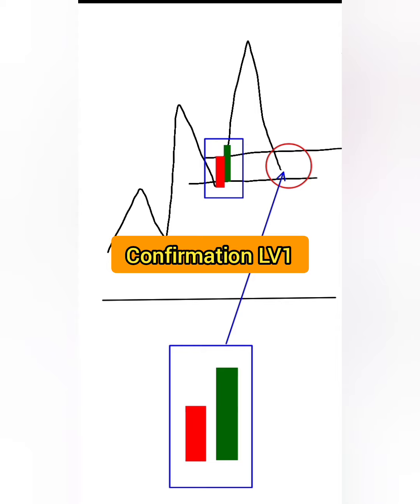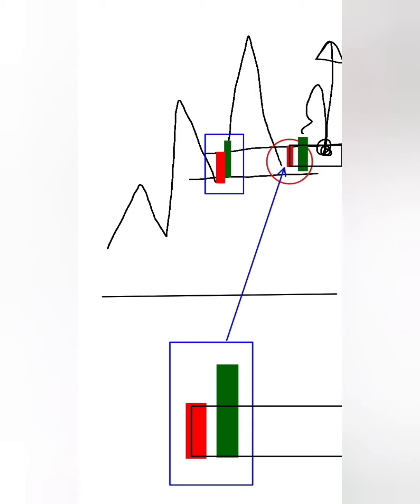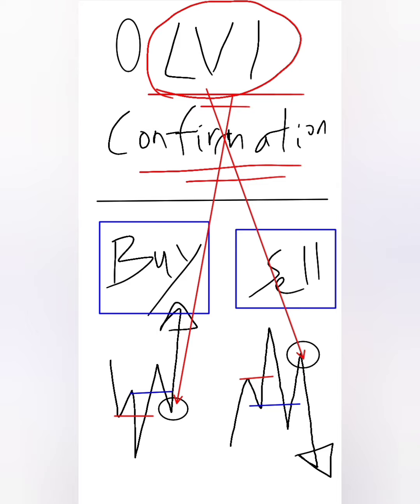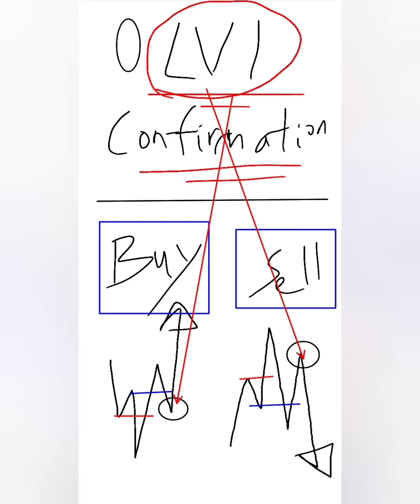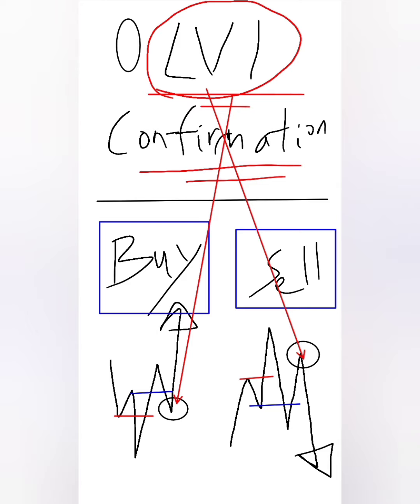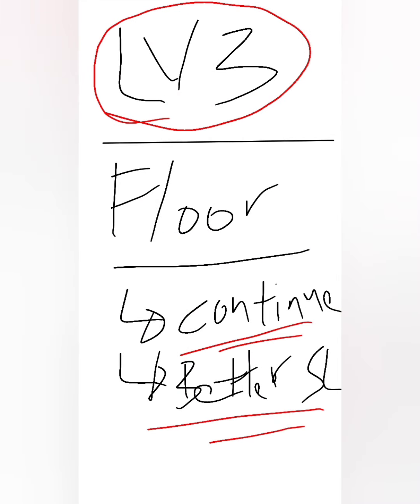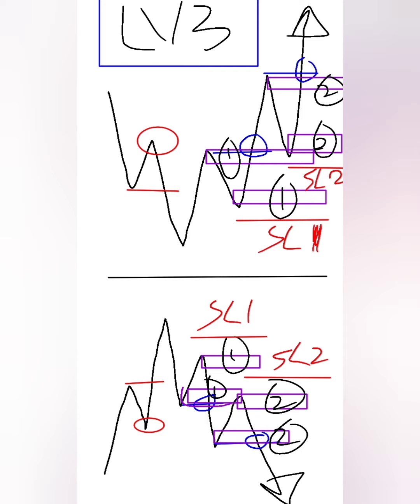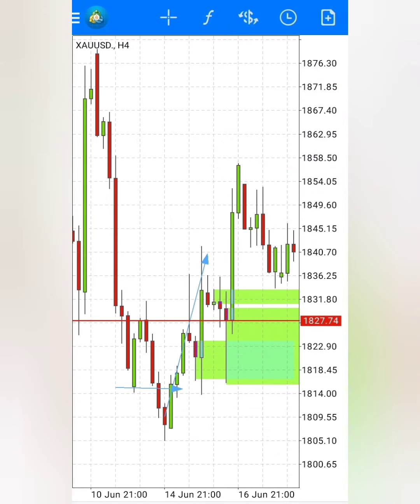Day 3 - 16days trading program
confirmation skills FULL

how to entry with confirmation
confirmation Lv1, Lv2, Lv3